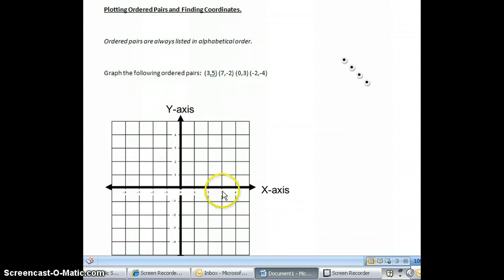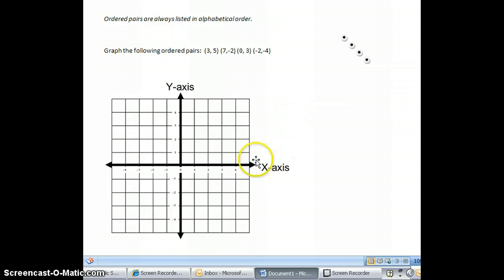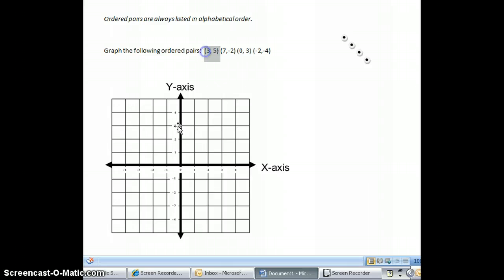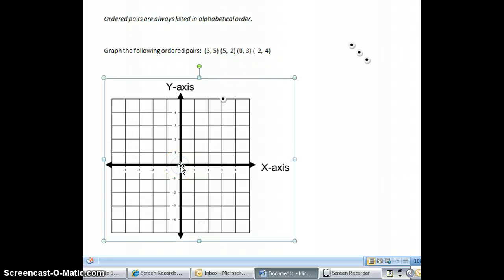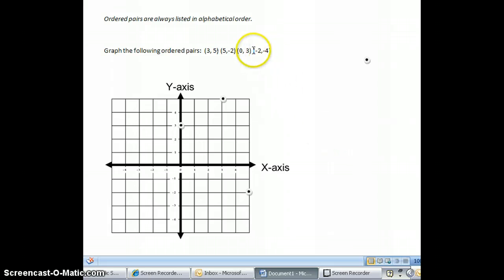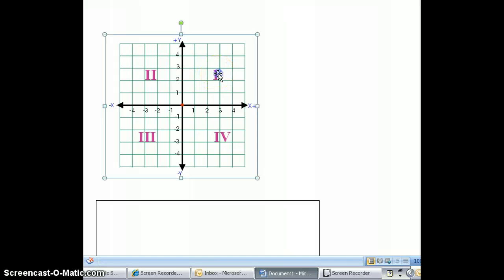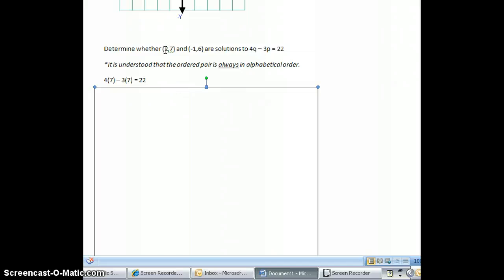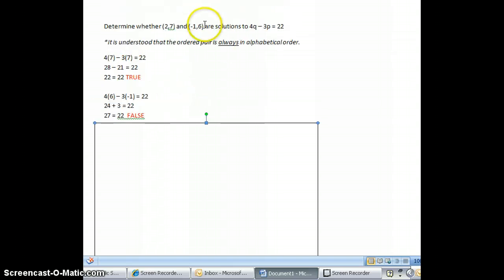Plotting Ordered Pairs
Plotting ordered pairs and quadrants